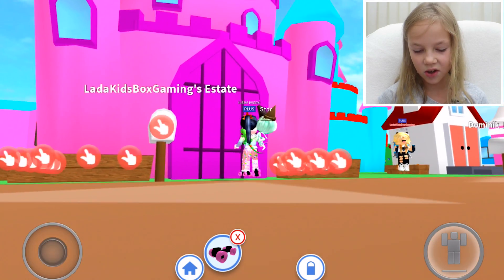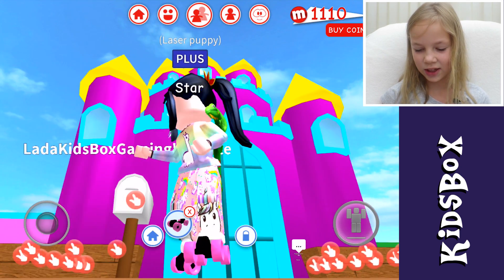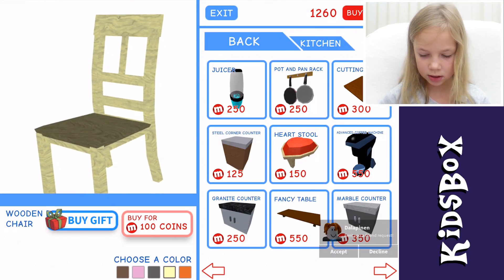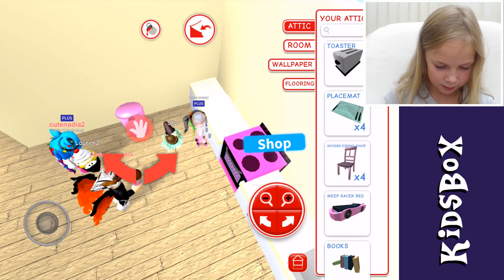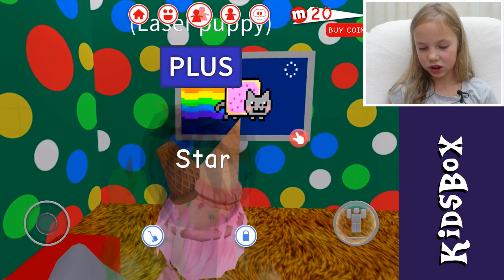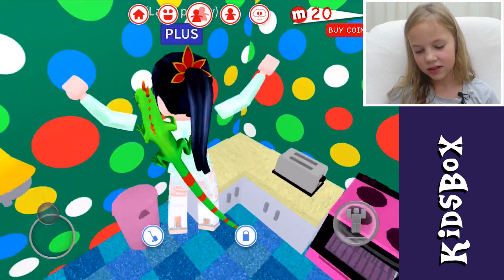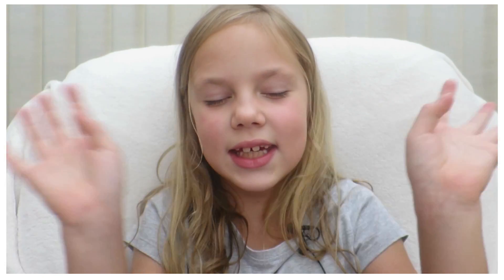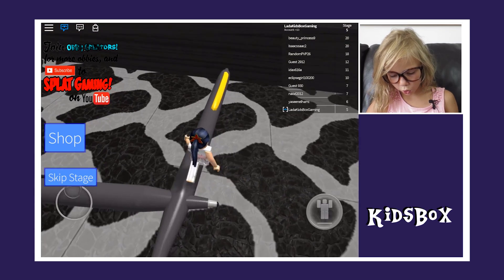SPOILED PRINCESS! MeepCity Castle [Roblox]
SPOILED PRINCESS! Buying MeepCity Castle [Roblox]

I'm getting a Castle in Roblox!

*** KidsBox ***

❑ MineCraft ❑

***ROBLOX***